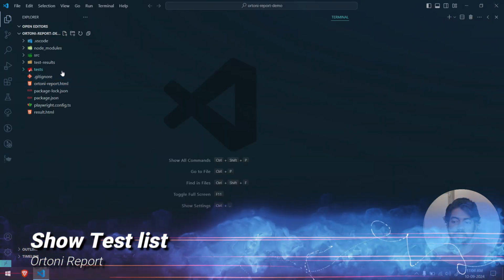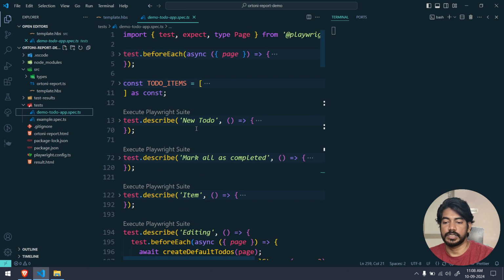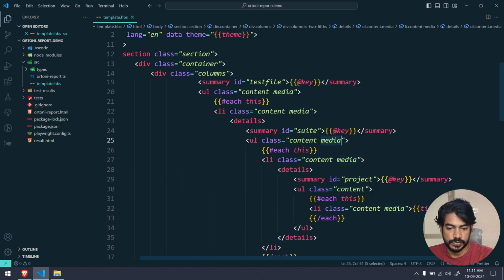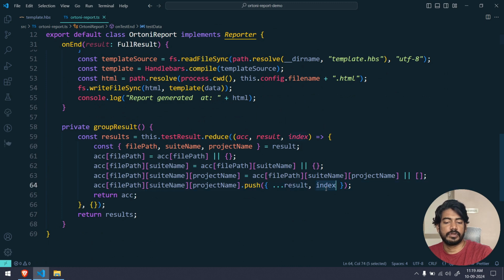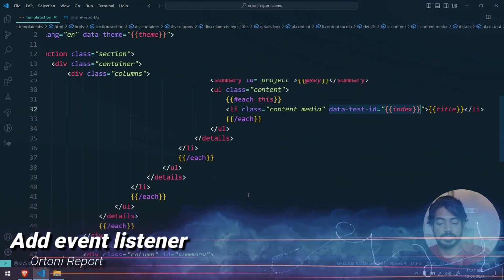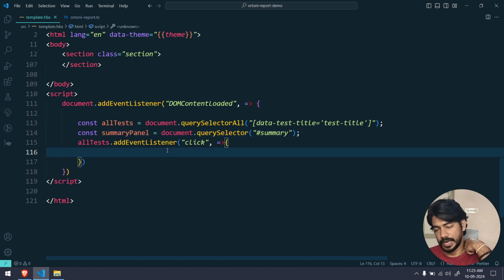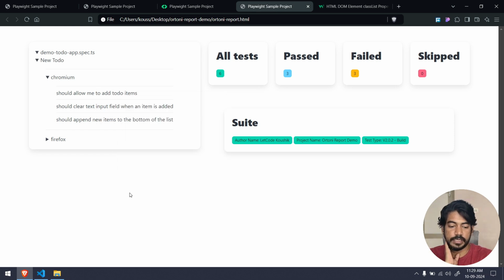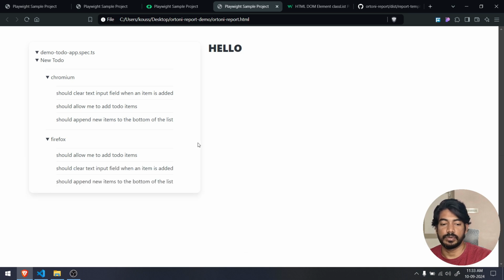Display test list | Build & Release NPM package - Part 10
In this video, we'll learn how to display the test list in a beautiful way and we'll also learn how to add a few meta data to the test list.

Chapters:
0:00 Show Test list
0:49 Enhance test list view
1:49 Move test suite to the right
4:38 Fix test list style
7:00 Display test details
8:38 Add meta data to the test list
13:00 Add event listener
14:37 Find list of tests
Tamil Youtube Channel:
UPI:
Gpay: koushik350-1@okaxis
PhonePe: ortoni@axl

SOCIAL